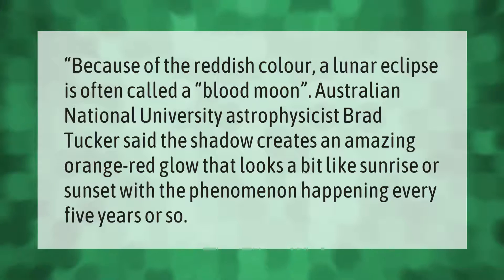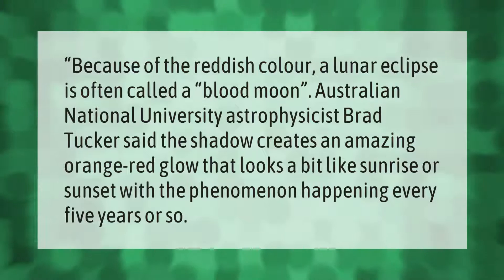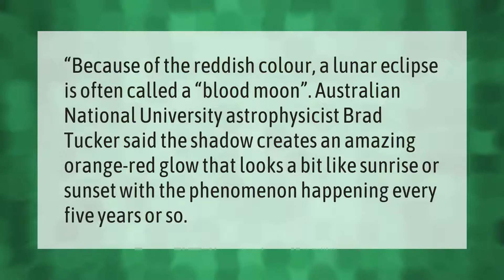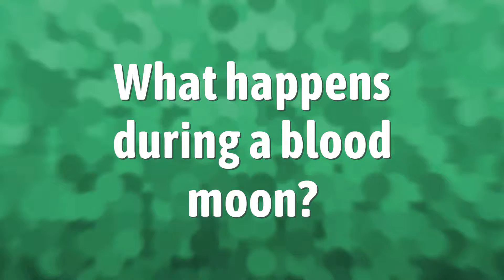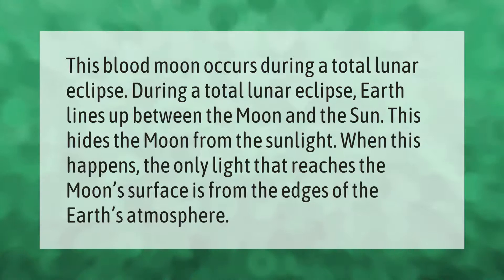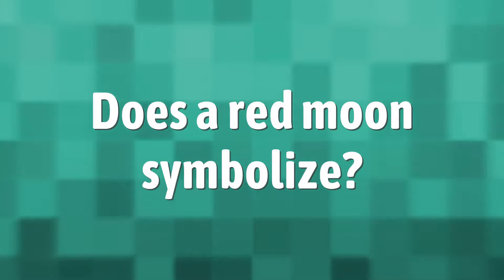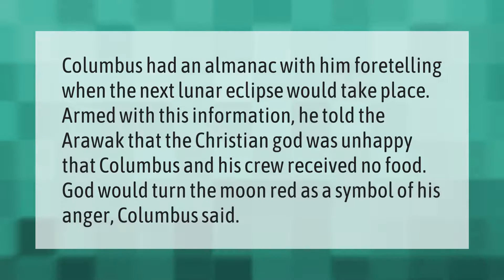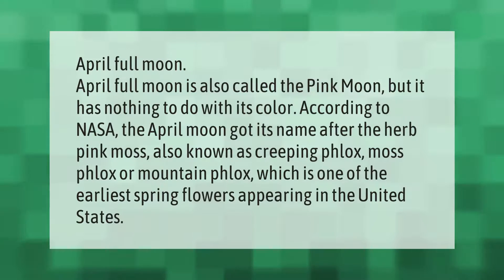How often does a blood moon eclipse occur?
00:00 - How often does a blood moon eclipse occur?
00:37 - What happens during a blood moon?
01:06 - Does a red moon symbolize?
01:36 - What is the pink full moon?

Laura S. Harris (2021, May 31.) How often does a blood moon eclipse occur?
    AskAbout.video/articles/How-often-does-a-blood-moon-eclipse-occur-250034